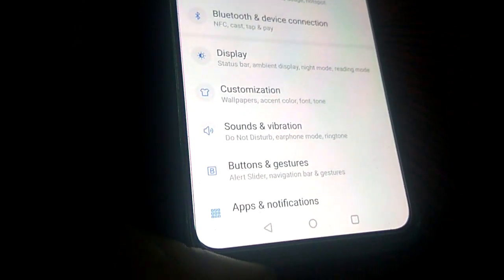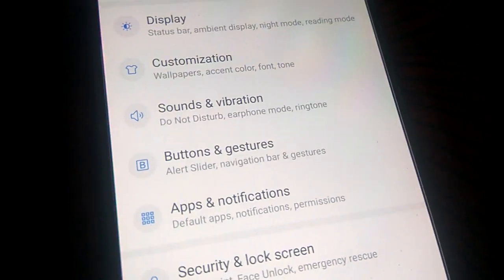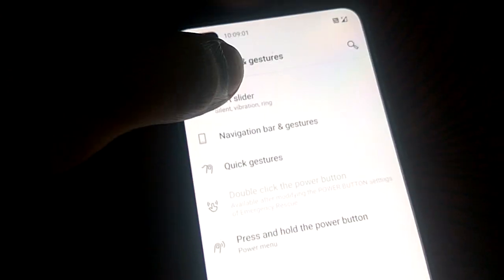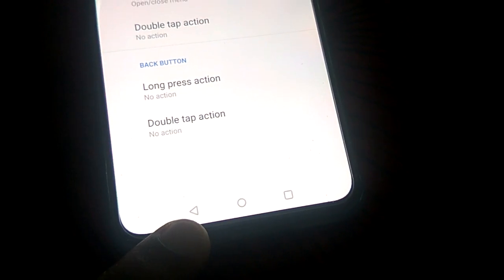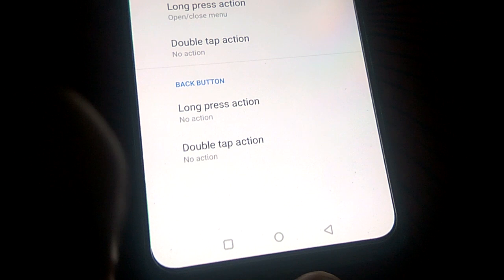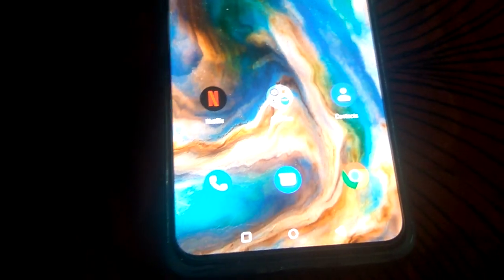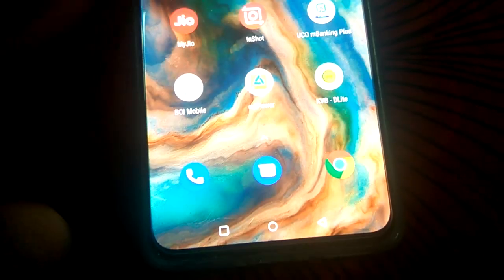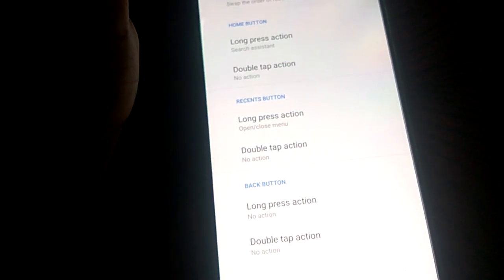How to change back button to right side on Android 10 (OnePlus Nord)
How to Change Back Buttons on Android 10 - OnePlus Nord to Right Side is Demonstrated in this Video.
Go to Settings  - Buttons & Gestures - Navigation bar & Gestures - Navigation bar customization -  Swap buttons.